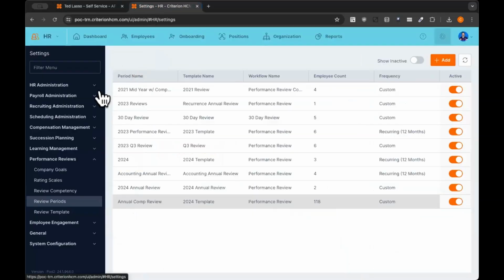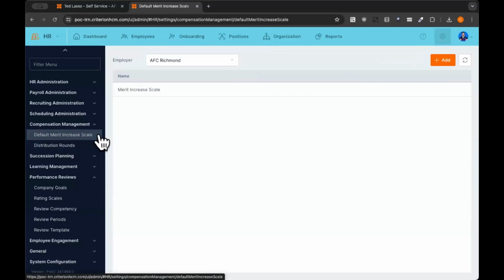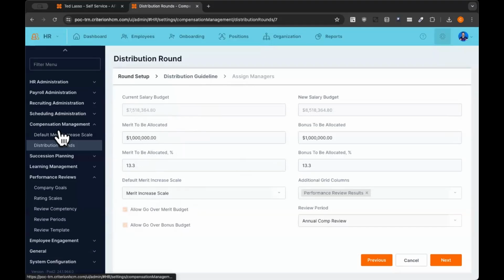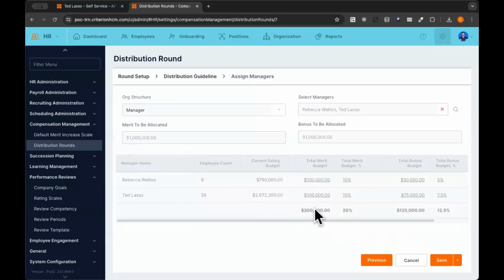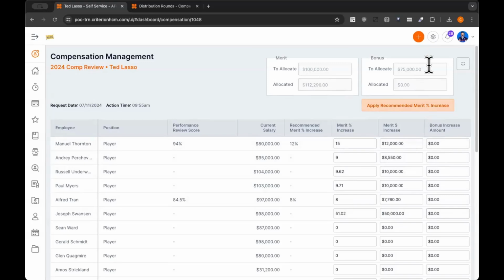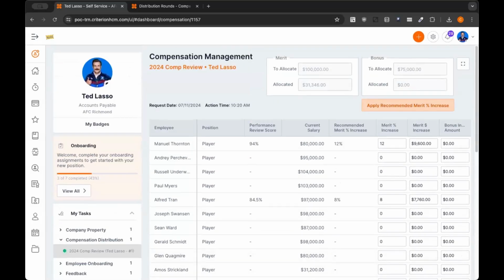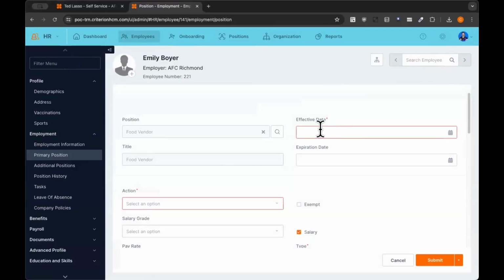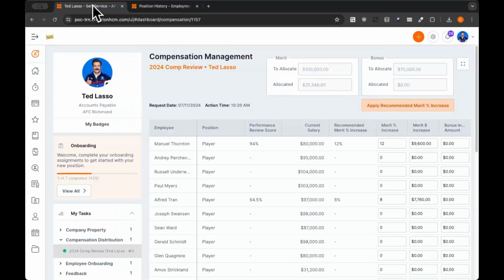Criterion Learning Series – Compensation Management Overview